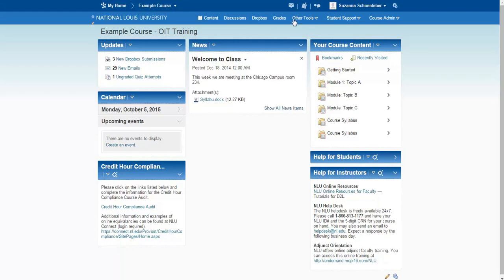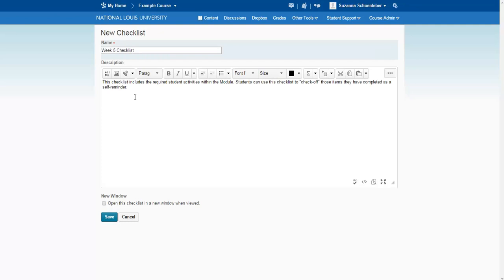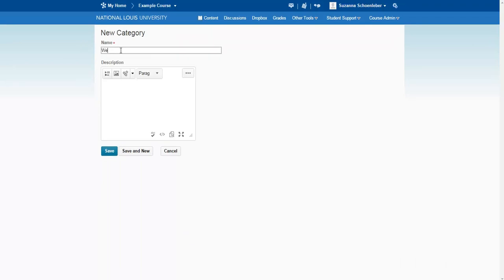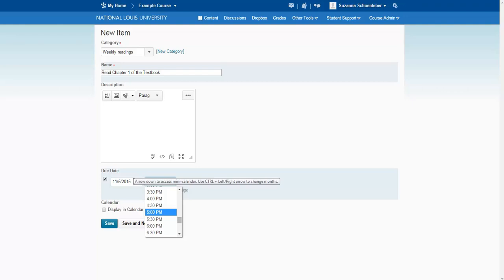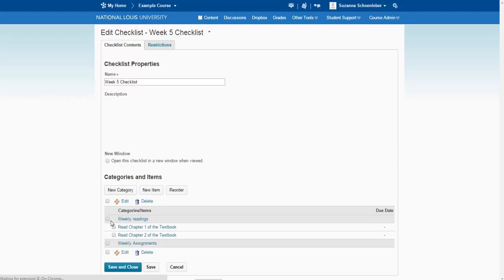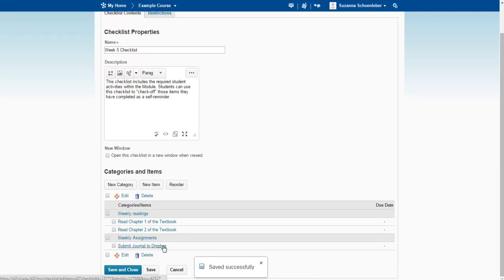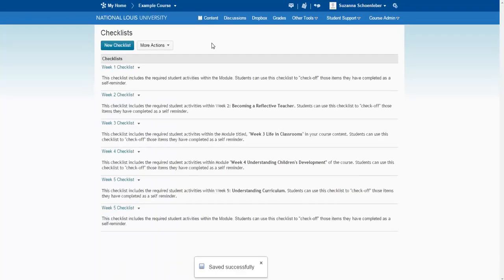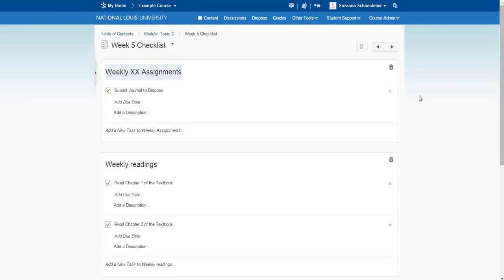Building Checklists in D2L